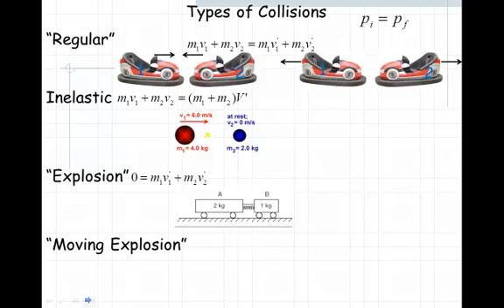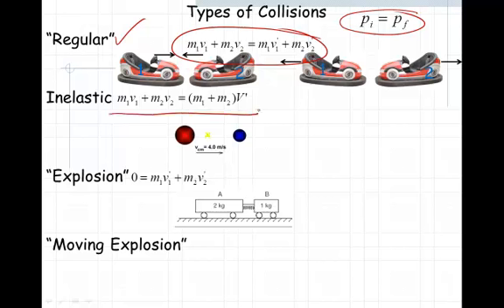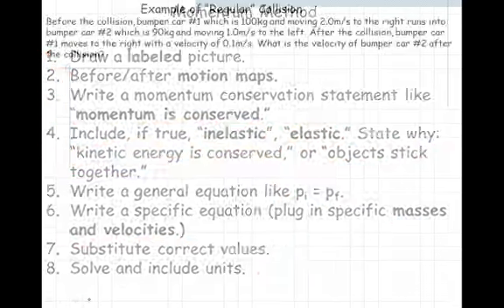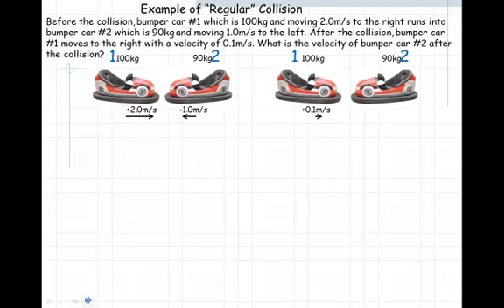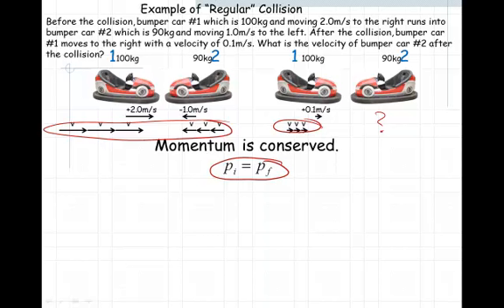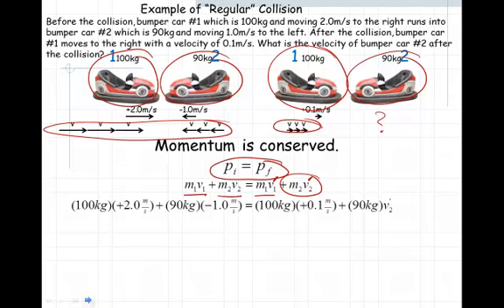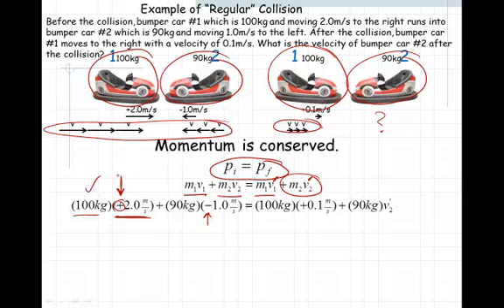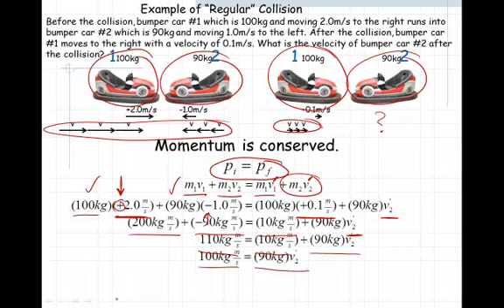Momentum Physics 1